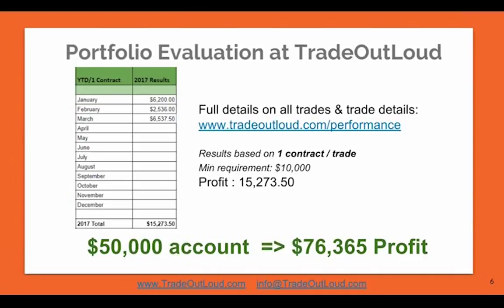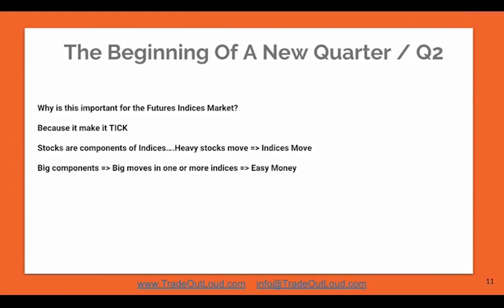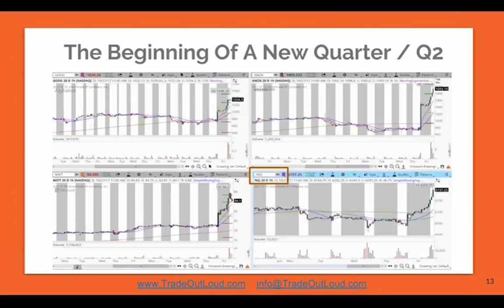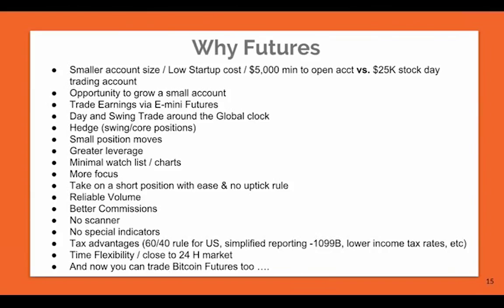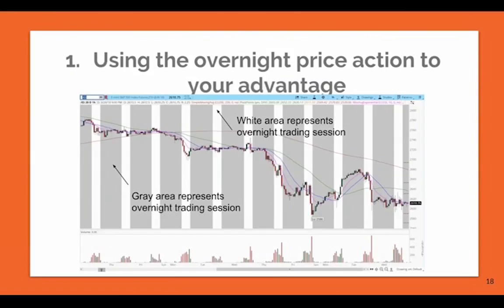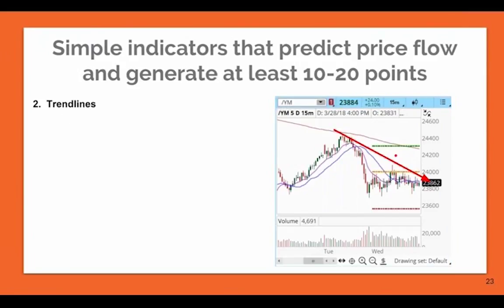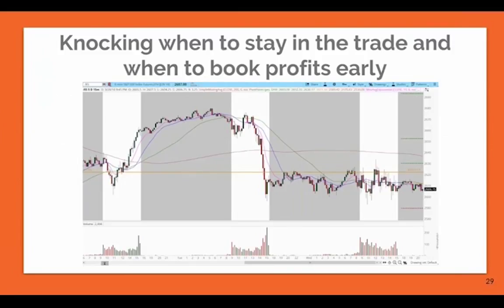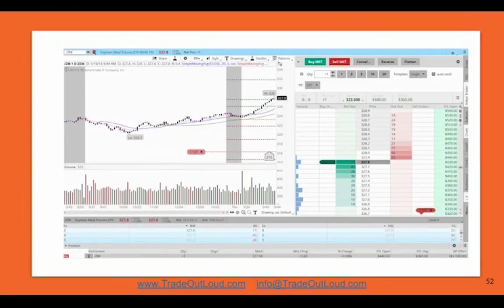Four ways to Bank Points vs. Ticks at the New York Trading Session Open | Anka Metcalf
-Make consistent profits in the NY Trading Session Open
-Learn how to use the overnight price to your advantage
-Simple indicators that predict price flow and generate at least 10-20 points
-How to select what to trade before the NY trading session open
-Know when to stay in the trade or take profits